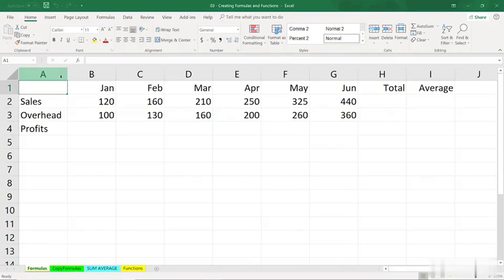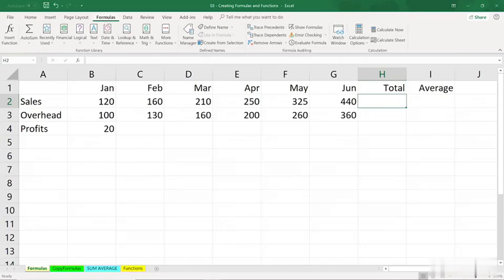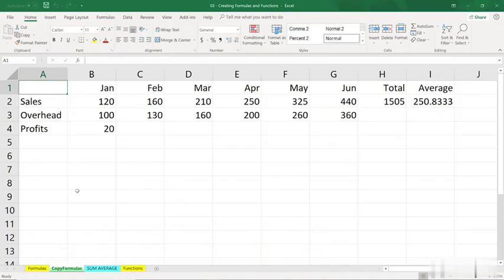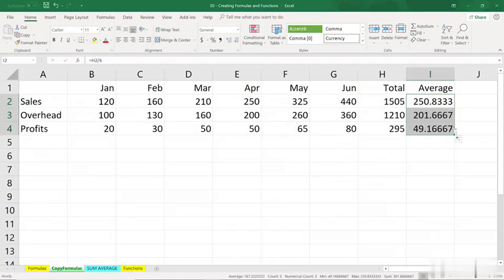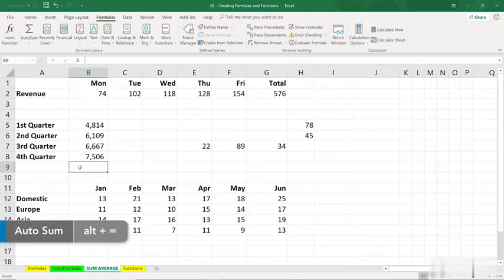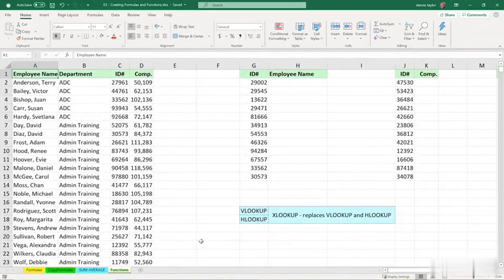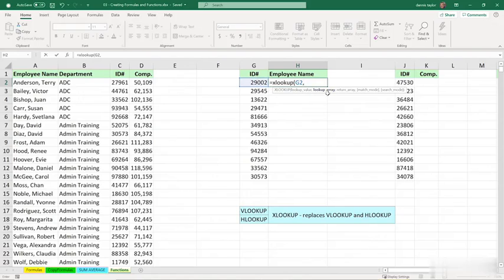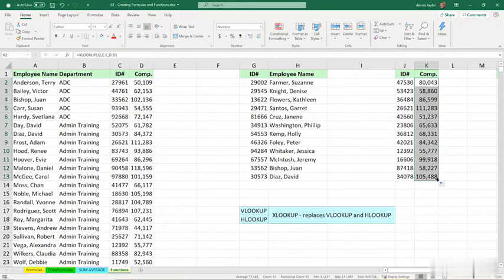Excel Formulas sikhiye-Simple se Advanced tak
TIMESTAMPS
0:00 Intro
0:05 Using simple formulas
4:01 Copying a formula into adjacent cells
7:04 Using SUM and AVERAGE
11:10 XLOOKUP and lookup functions

Stay Blessed